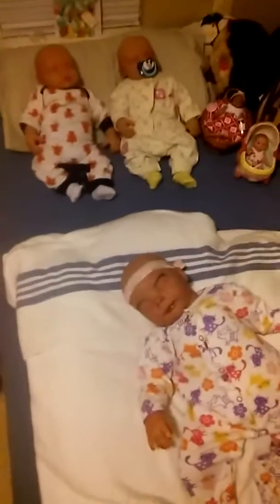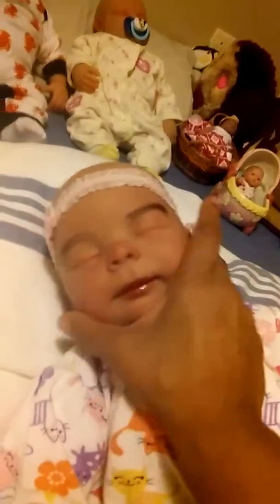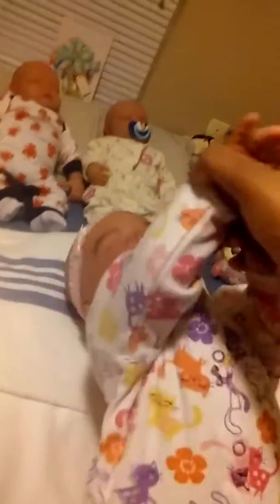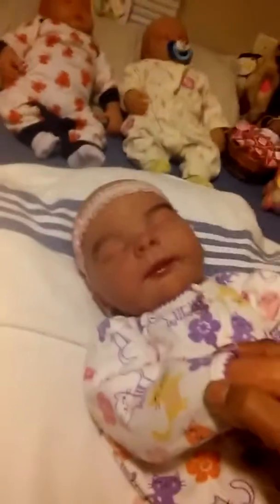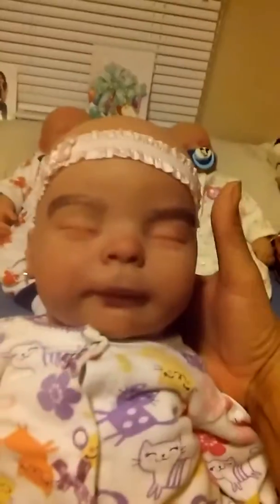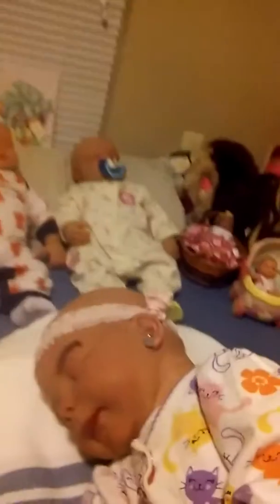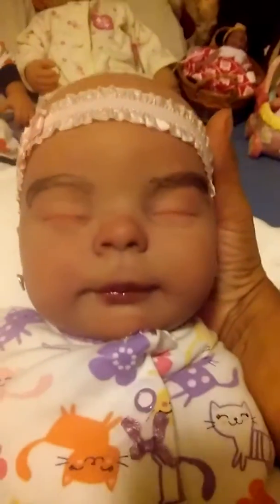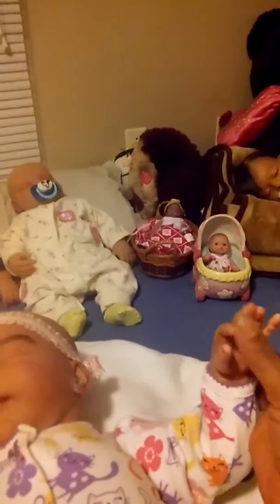Giveaway chat and Eyebrows 🎀